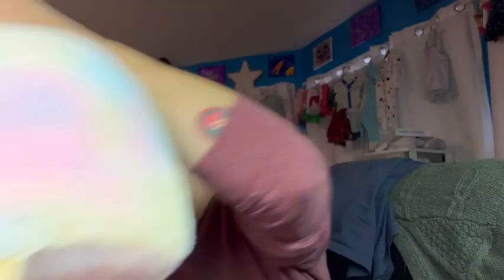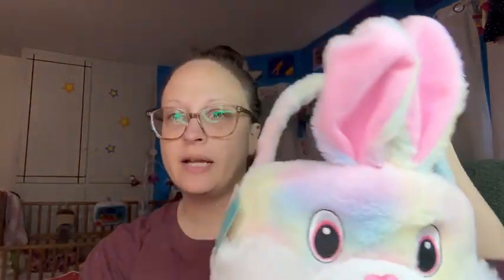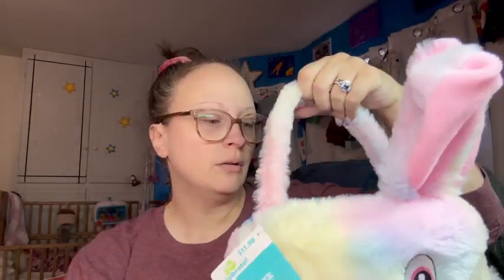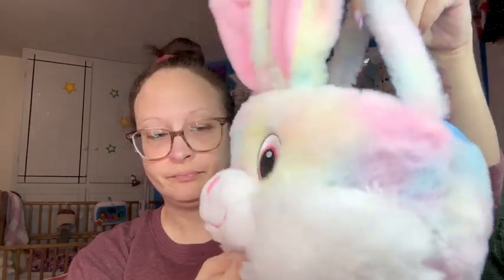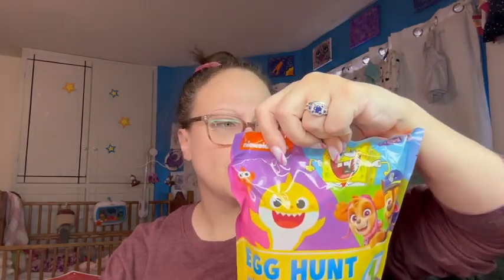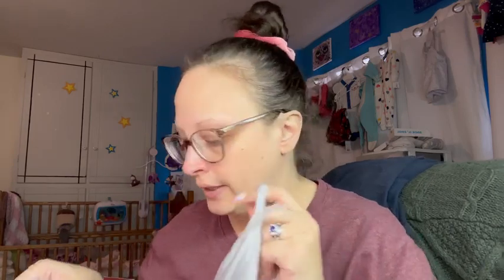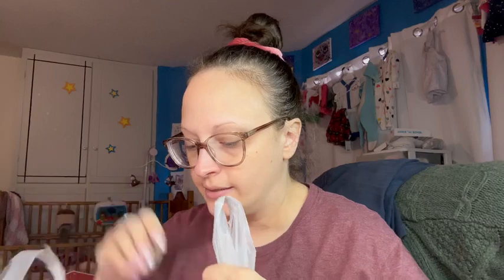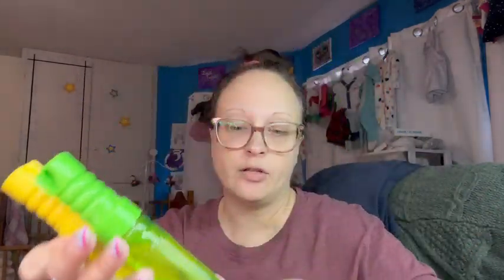Easter Haul….what my kids are getting!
Everything purchased from @Walmart